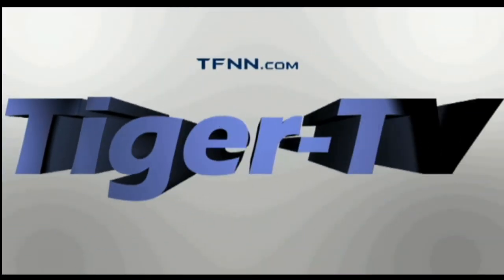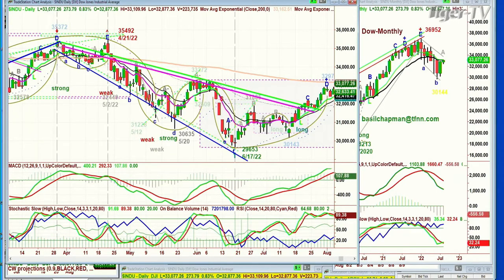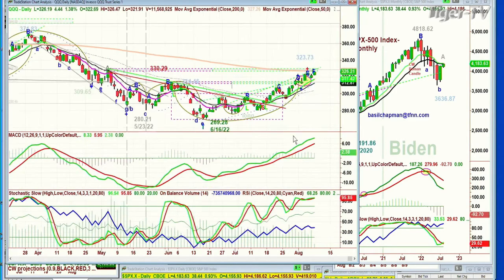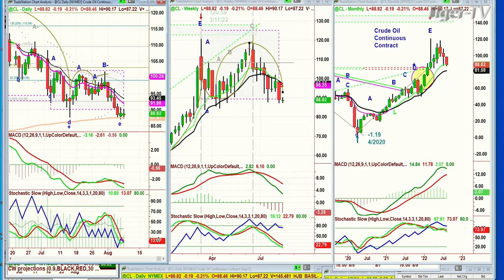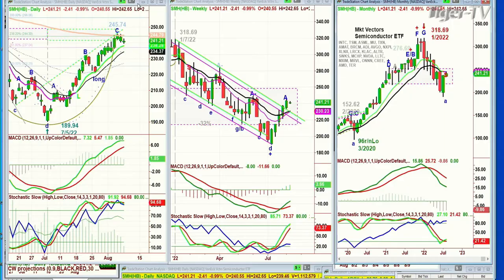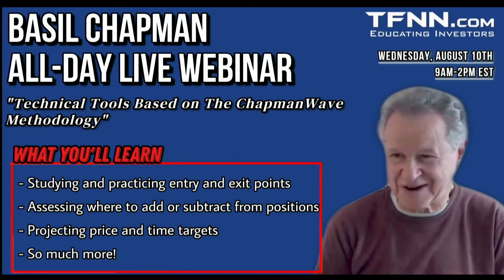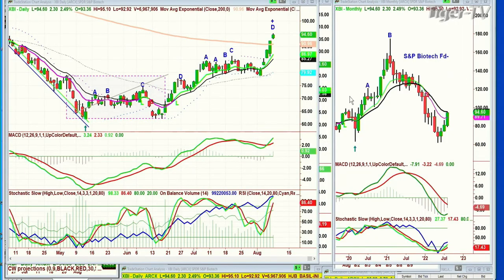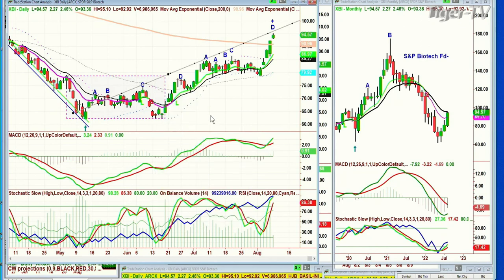August 8th, Tiger Technician's Hour on TFNN - 2022